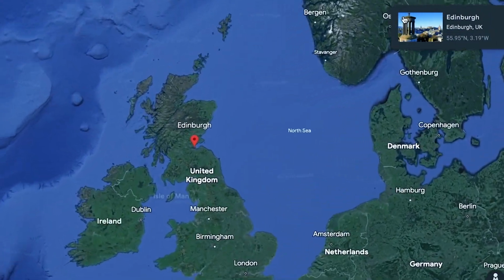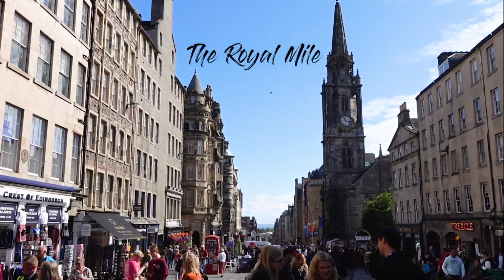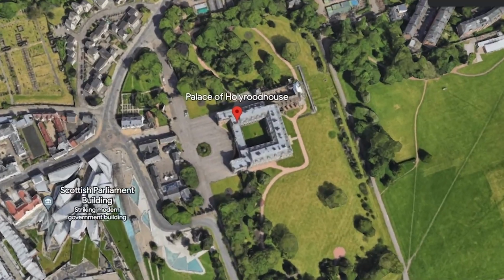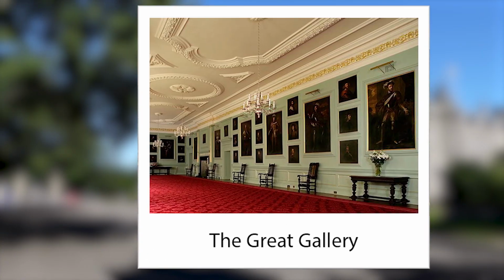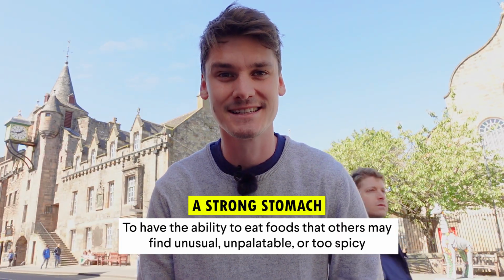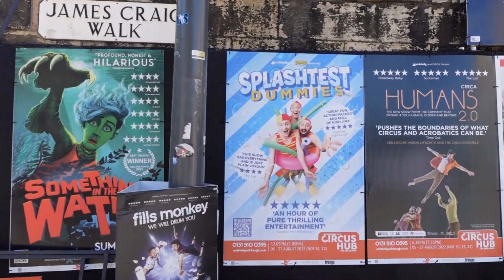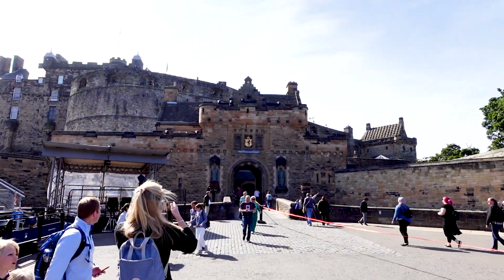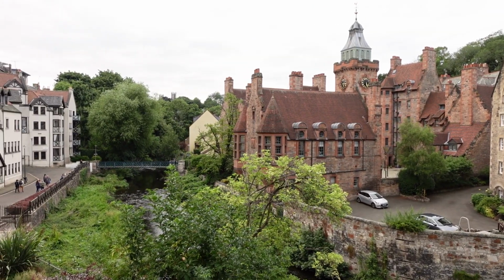I teach you English in Edinburgh - Scotland 🏴󠁧󠁢󠁳󠁣󠁴󠁿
In this video we explore Edinburgh and learn English at every destination.

VOCAB, IDIOMS and EXPRESSIONS
(1. THISTLE)  (2. PRICKLE) (3. RUGGED BEAUTY) (4. ALLEYWAY) (5. UP YOUR ALLEY) (6. GO THE EXTRA MILE) (7. STAINED GLASS WINDOWS) (8. HOME AWAY FROM HOME) (9. FROM TIME TO TIME) (10. A STRONG STOMACH) (10. PACKS A PUNCH) (11. TO TAKE IN) (12. FIND YOUR BEARINGS) (13. TO GET YOUR KICKS) (14. BE THE MASTER OF YOUR OWN DESTINY)